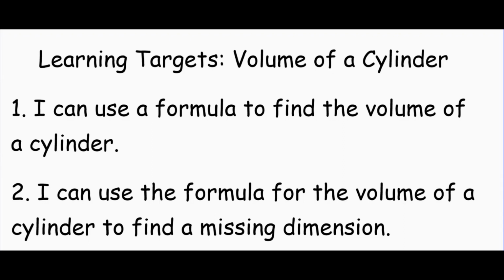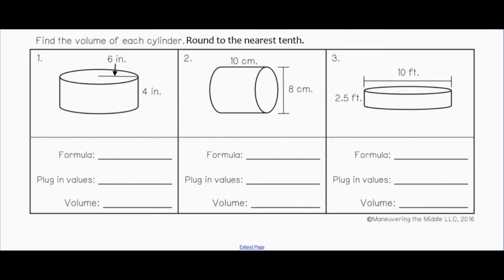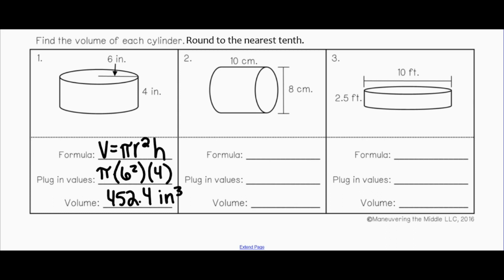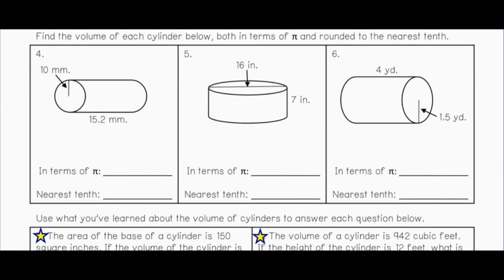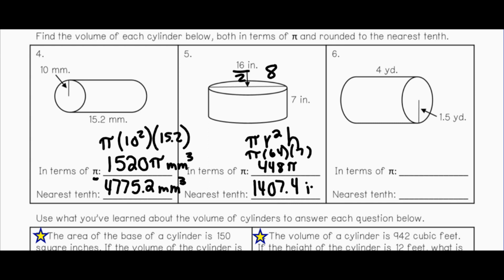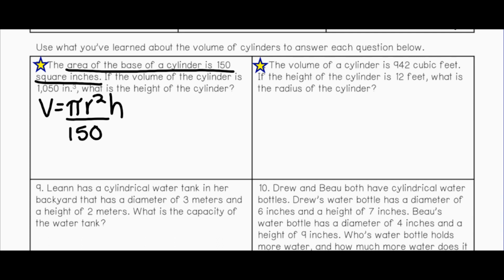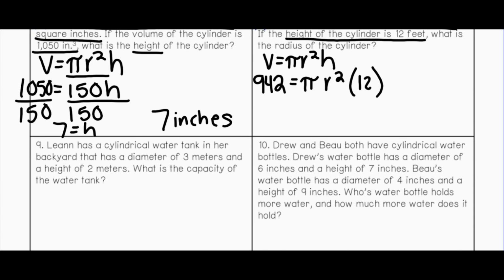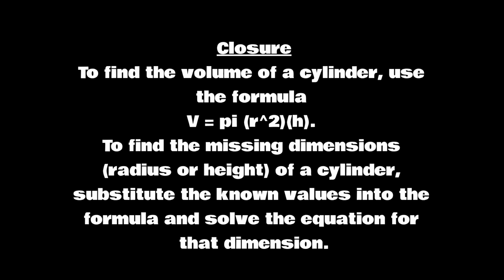U11 L1 - Volume of Cylinders